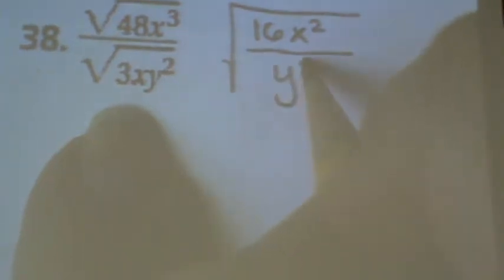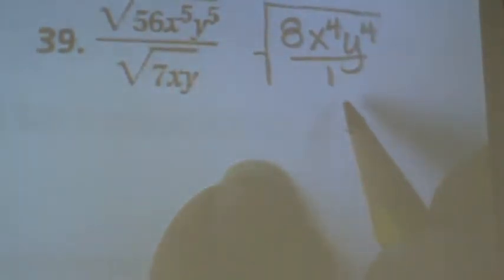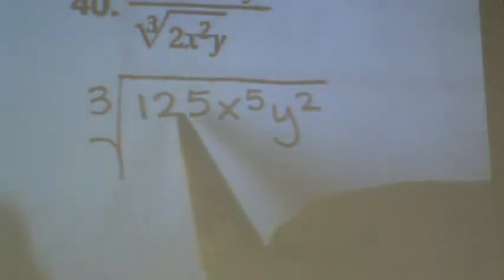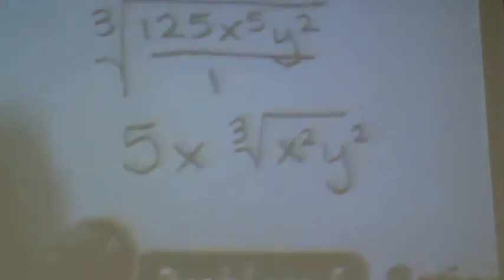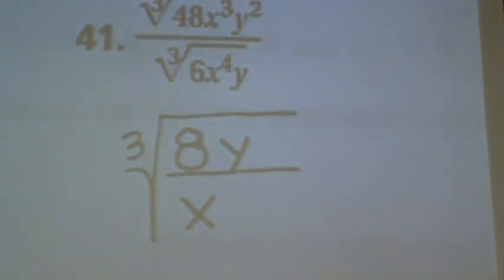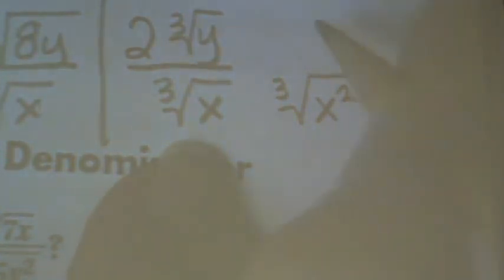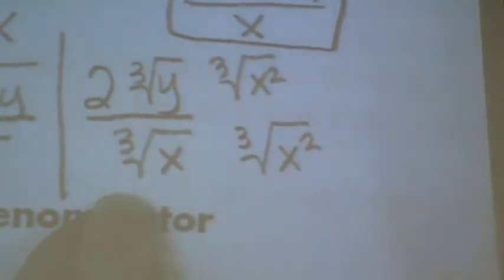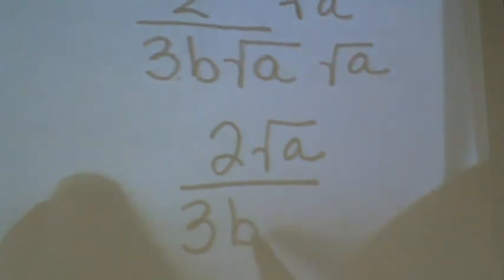2013 December 4 Algebra 2 6.2